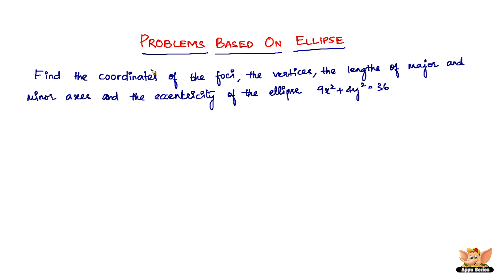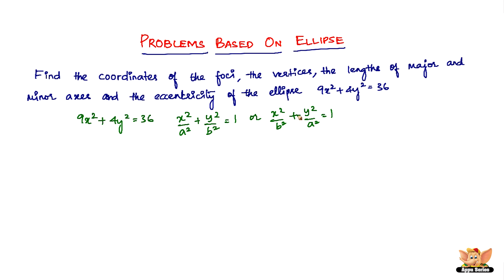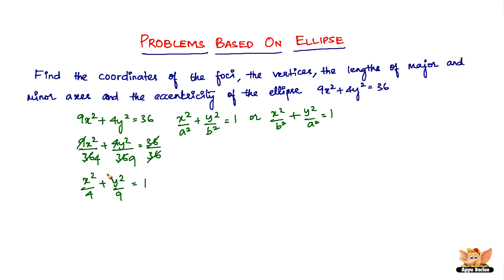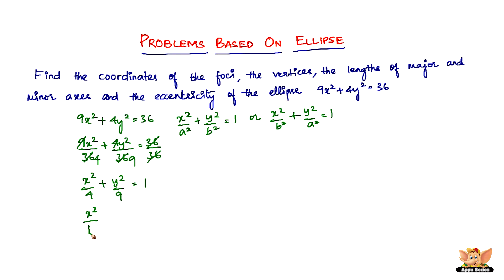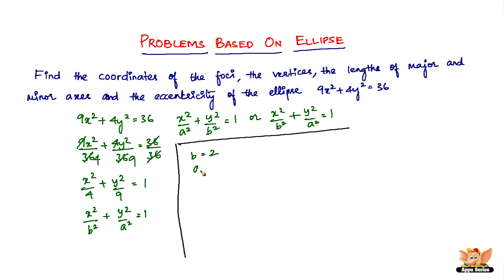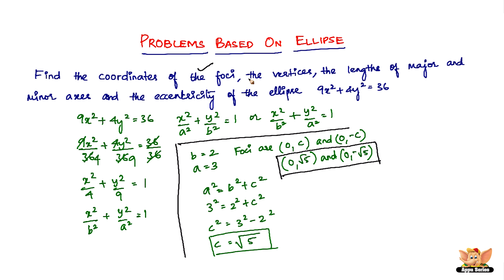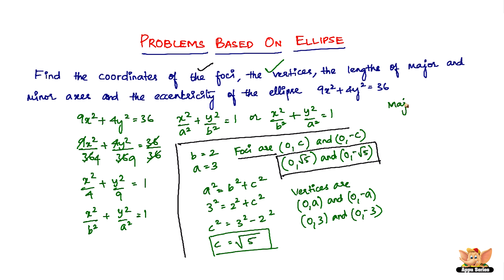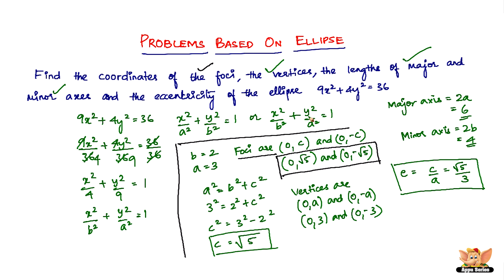How to solve problems based on an Ellipse? -- Vol. 2/5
Learn How to solve problems based on an Ellipse form this video.